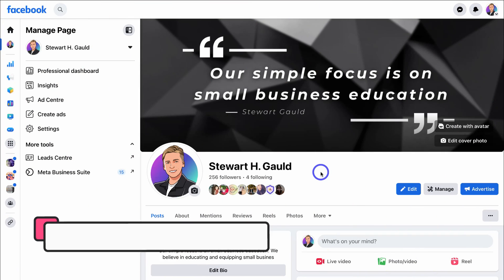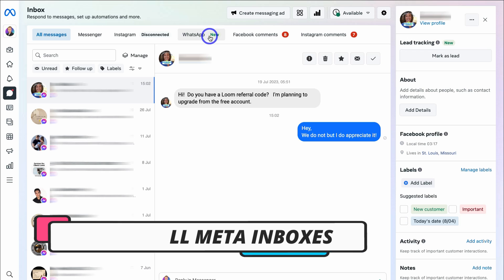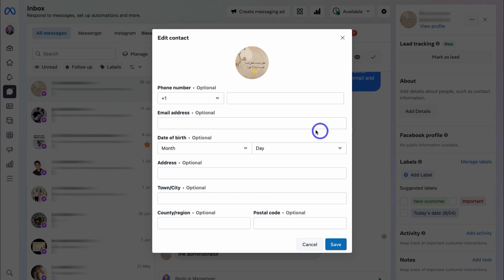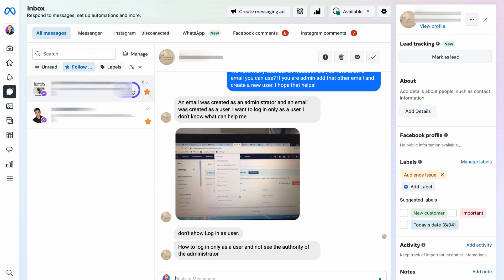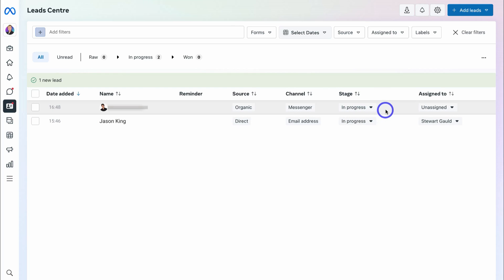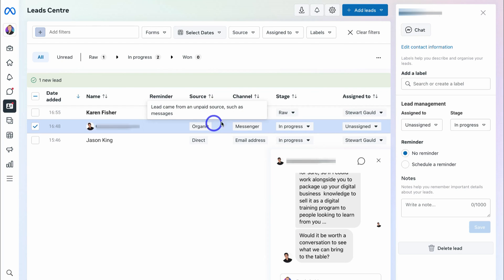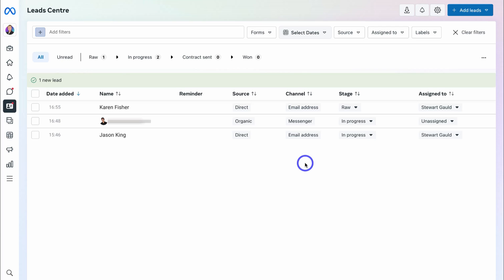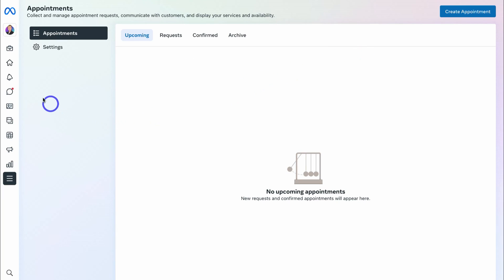How to use Meta Business Suite as a Free CRM | CRM for Social Media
In this Meta Business Suite CRM tutorial, I share how you can use your Meta business suite as a free CRM.

The Meta business suite is an all-in-one social media management platform that allows you to manage your contacts, conversations, leads and customers funneling from your social media channels.

👉 Get started with Meta Business Suite here ➜
Business.facebook.com

My favourite Meta Business Suite CRM capabilities and features:

- Manage your customizable sales pipeline.
- Connect and manage Messenger, WhatsApp and Instagram conversations.
- Manage labels
- Setup follow-up reminders.
- Capture new leads through forms.
- Manage all your social media leads and customers in one place.

► Today we navigate through the below chapters for this Meta Business Suite CRM tutorial:

0:00 Intro
00:55 Getting started with Meta
01:32 Meta Business Suite
02:33 Meta as a CRM
02:42 Meta inbox
02:59 Connect all Meta inboxes
03:16 Manage messages
04:58 Manage contact data
07:56 Lead tracking
08:57 Leads centre
09:39 Add new leads
12:02 Sales pipeline settings
14:04 Manage services
14:30 Manage appointments
16:51 Outro

Let me know if you found this Meta Business Suite CRM tutorial helpful. Also, if you require any help or support, make sure to get in touch with us today.